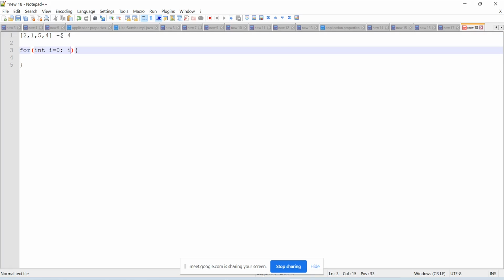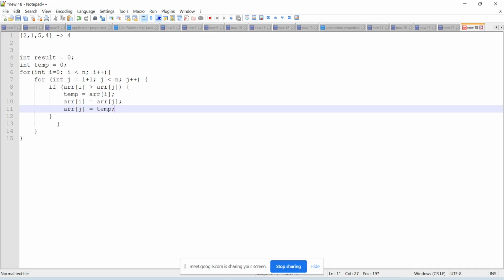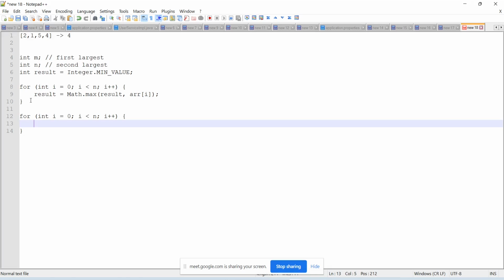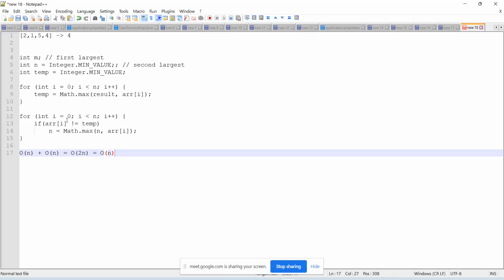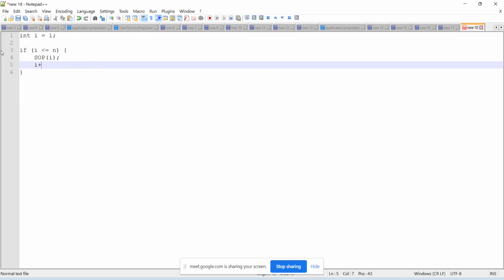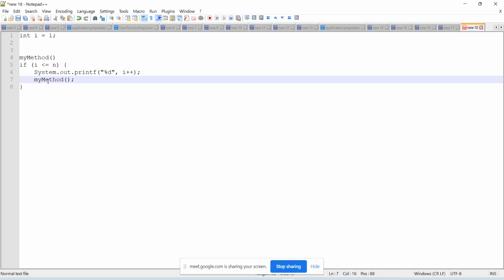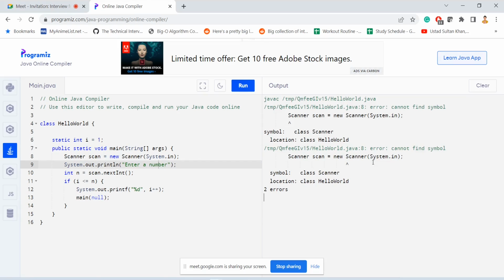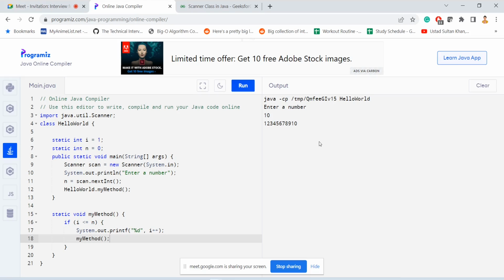Live | Technical Interview | Accolite Digital | Java Developer | Spring | Spring Boot | DSA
📚 MY UDEMY COURSES (Use these links for the best price!)